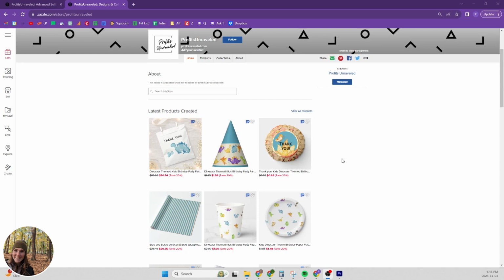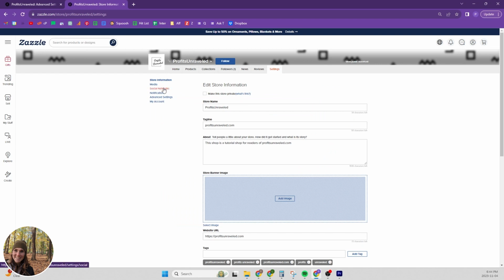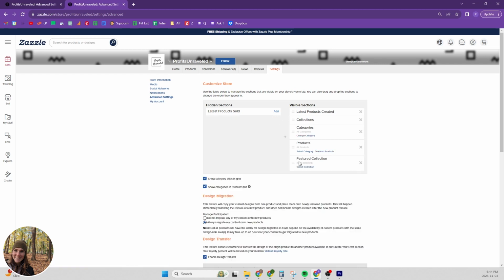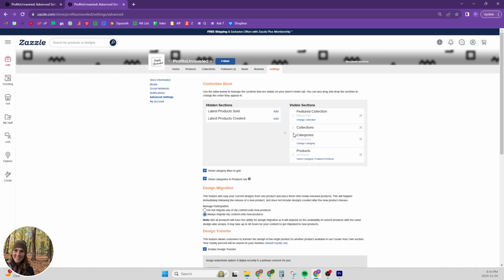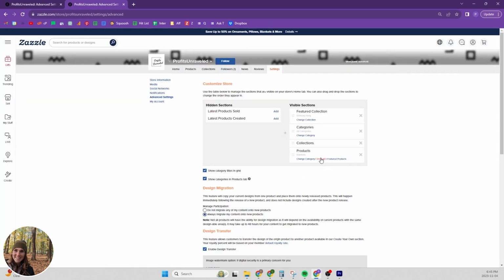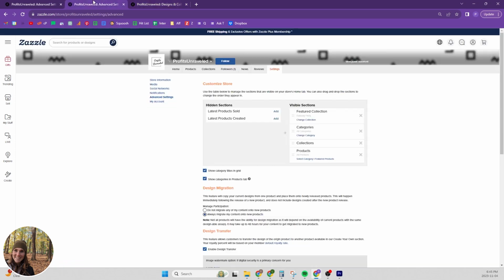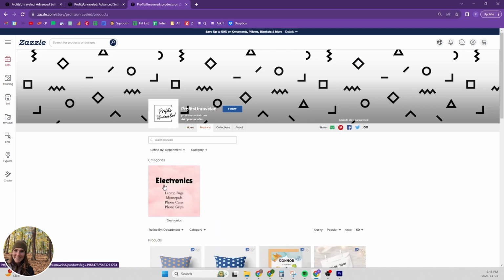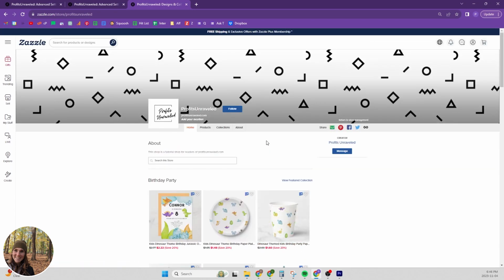How to Change the Layout of Your Zazzle Shopfront | Zazzle Newbie Tutorial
In this video you'll learn how to change the layout of your Zazzle shop to suit your shop needs and help drive sales.